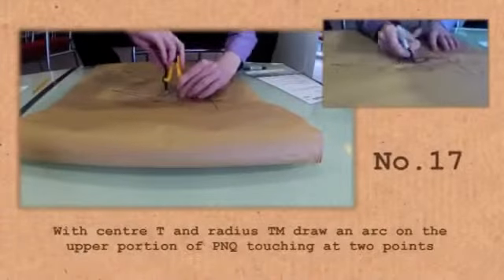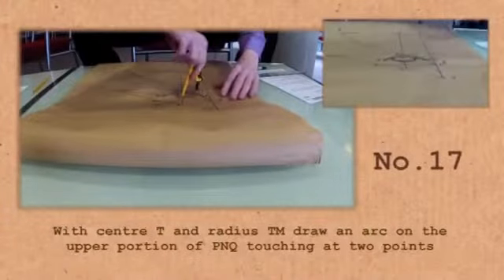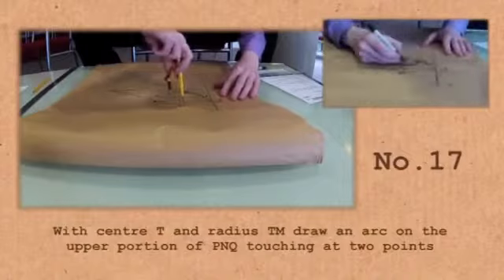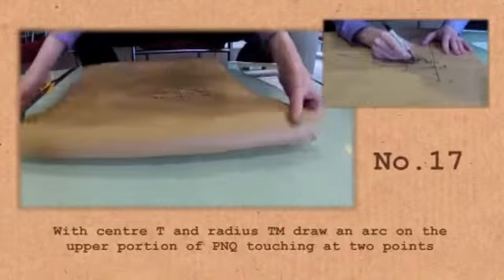Nepali flag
one guy scratch nepali flag by mathematics furmula which is first time so its intresting video hope you will enjoy it.Thank you.